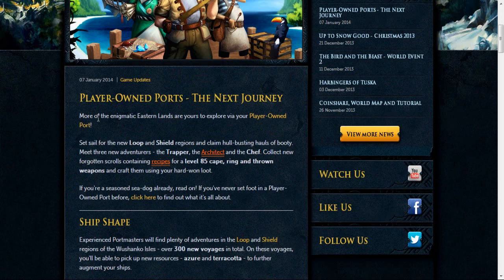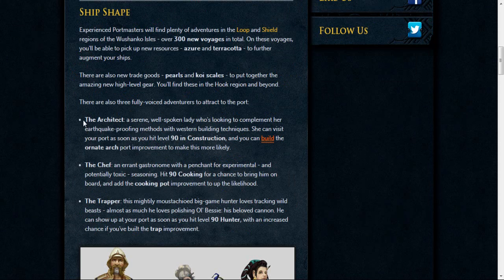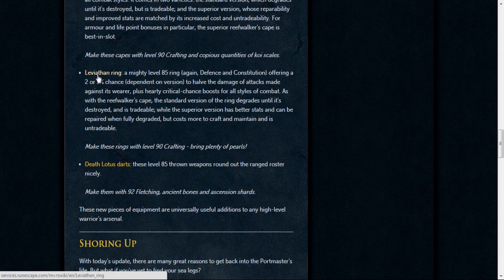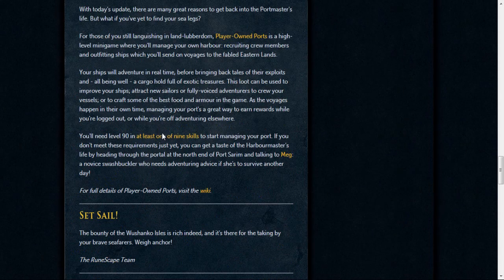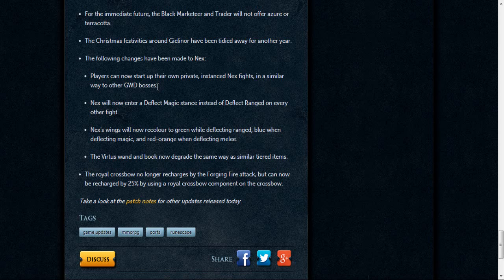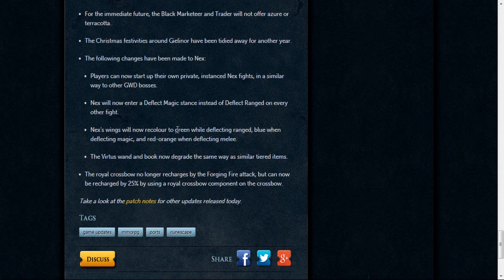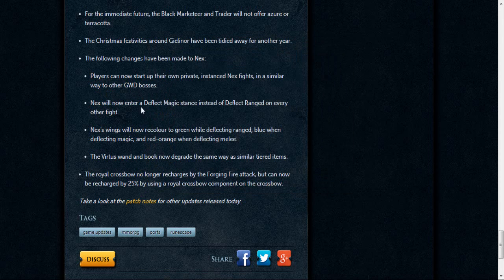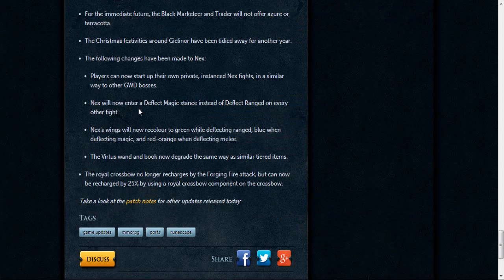Runescape 3 | Nex Update + Player-Owned Ports - The Next Journey Review!